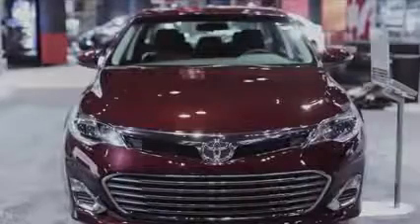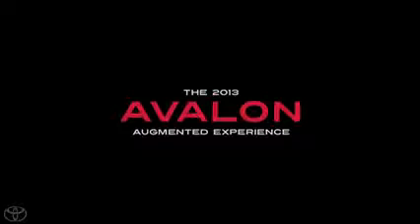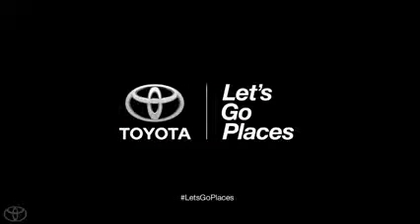The 2013 Toyota Avalon car advertising in toyota showroom